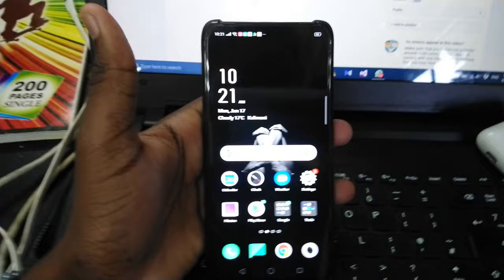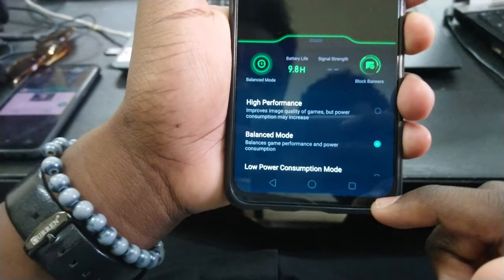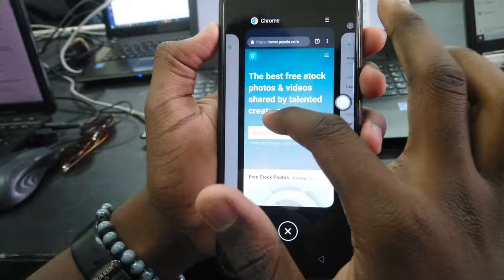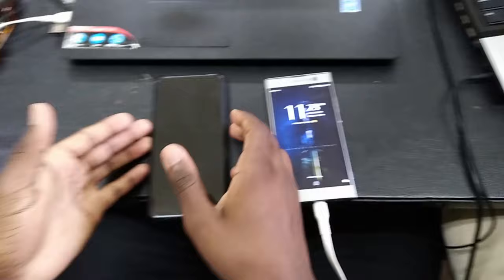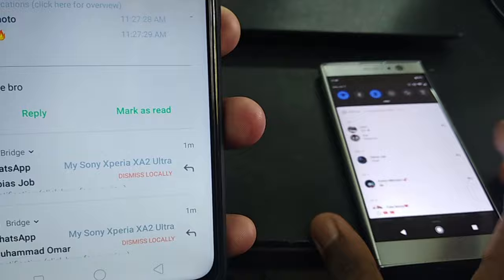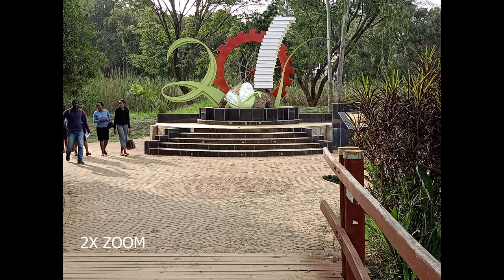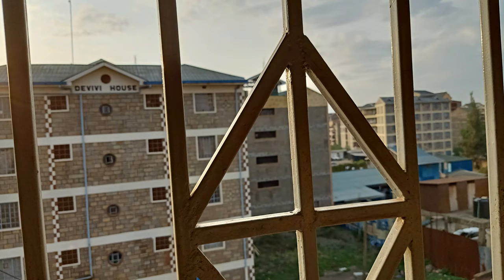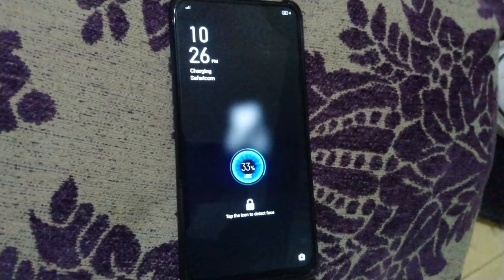OPPO F11 PRO REVIEW | DAY IN THE LIFE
The OPPO F11 Pro has the looks, hardware and performance to back it up.
It's among the newest smartphones in 2019 to sport a pop up camera in a move to give a fully bezel less display while avoiding the notch. And putting the price up against the specifications it brings, question is is this the next value champ in the market.